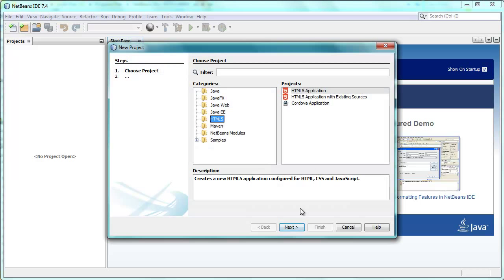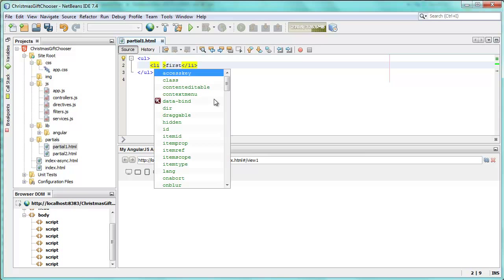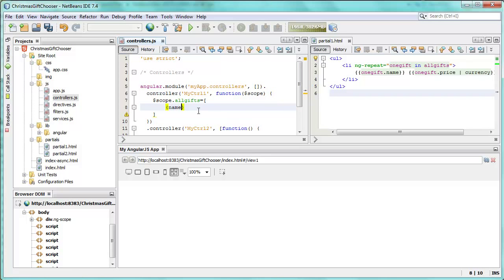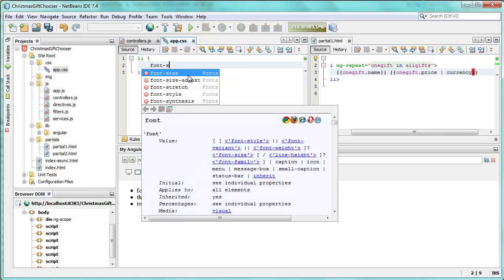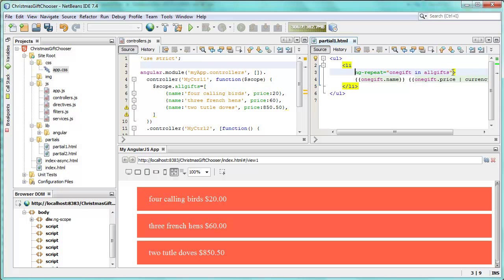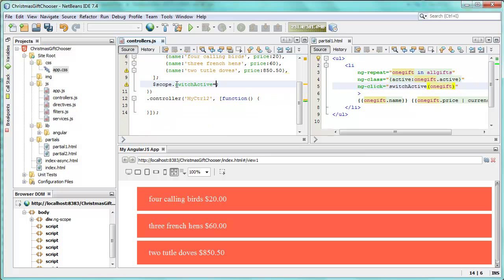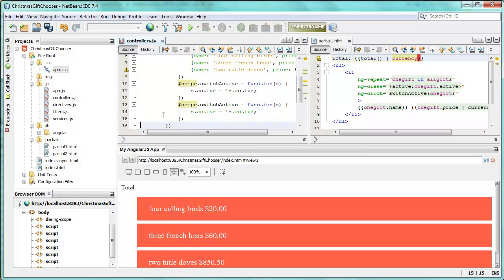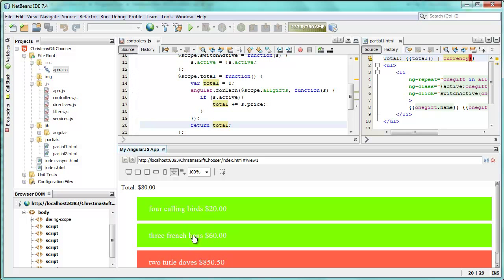AngularJS for Busy Developers (Part 2)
Learn how to use AngularJS to let the user select Christmas presents and show them the total price of all selected items.